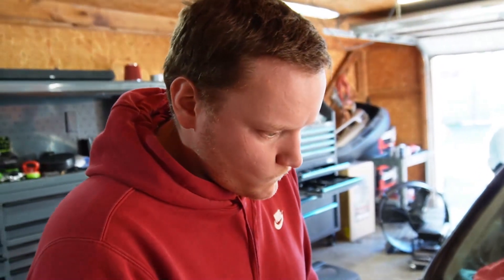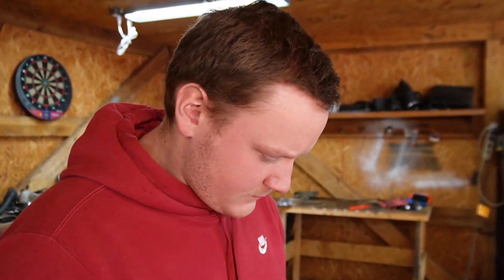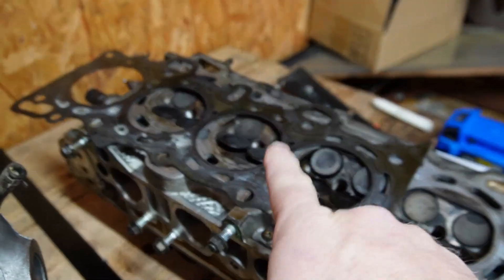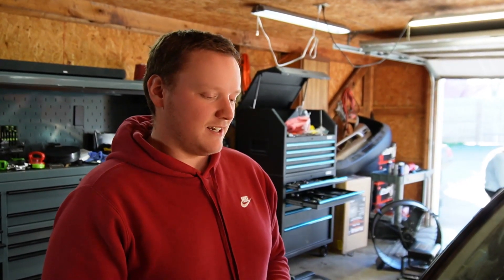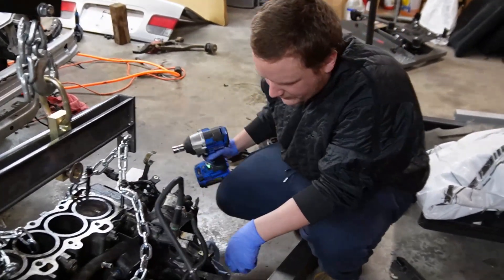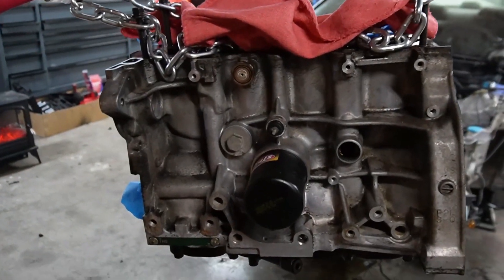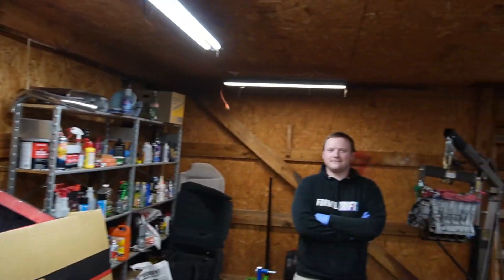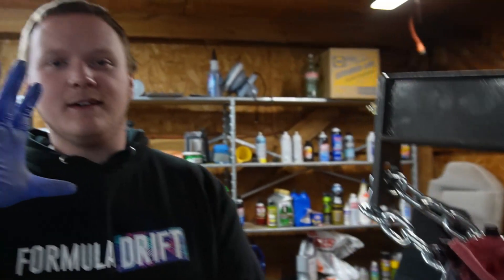$hitvic Volg EP 3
More footage of the tear down of the $hitvic